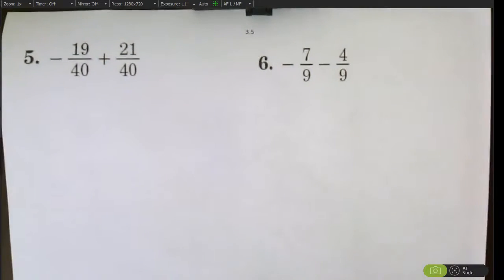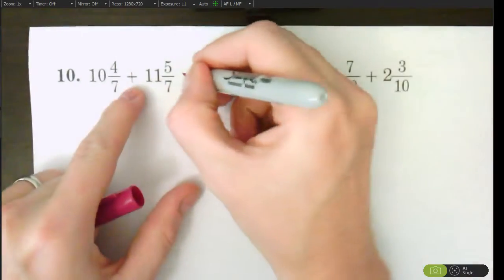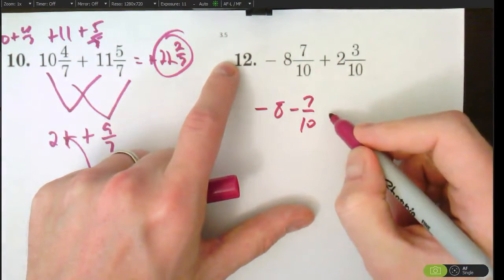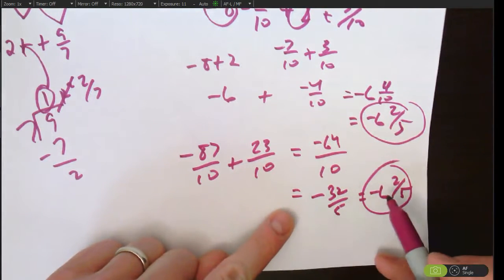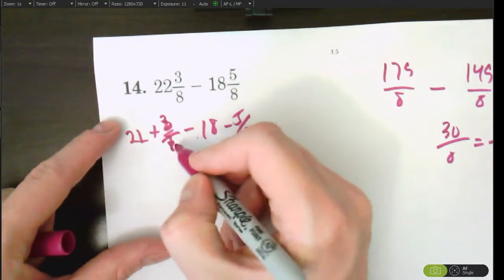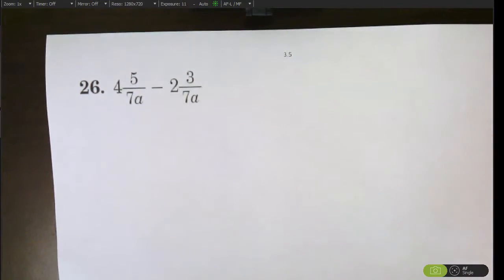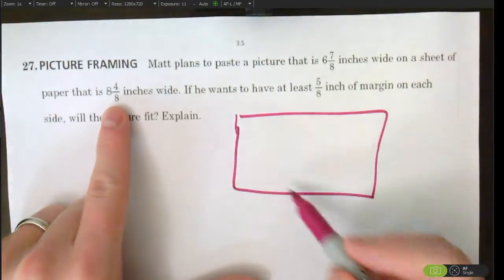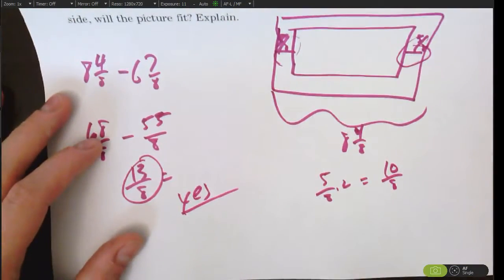3.5 - Pre-Algebra - Homework Help